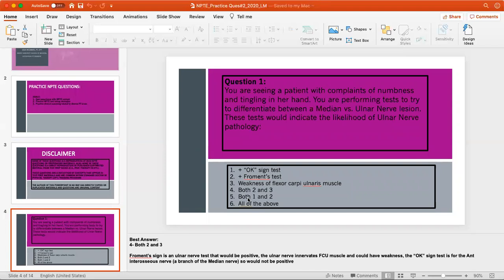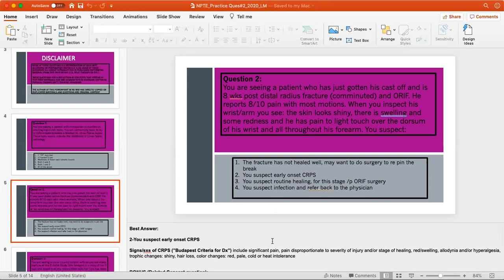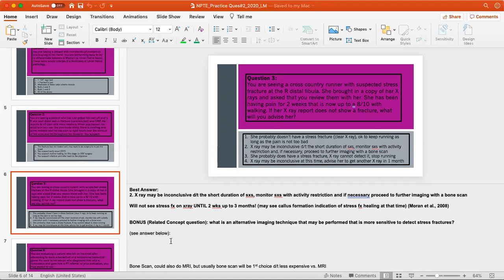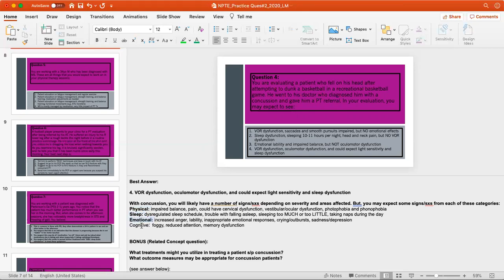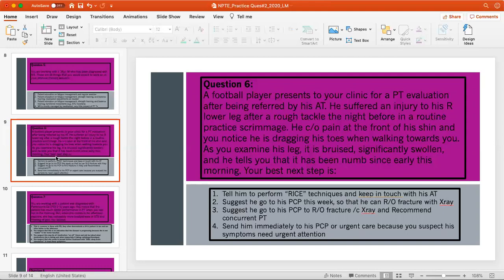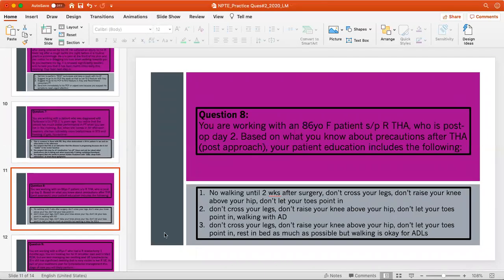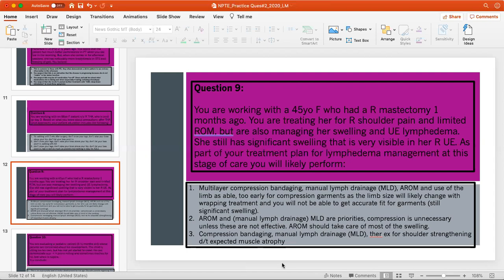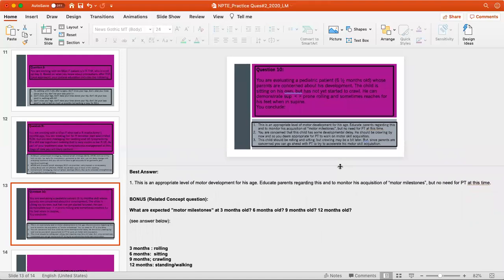NPTE Practice Questions #2 LM 2020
GOALS of this video:
Gain experience with NPTE content
Practice NPTE test taking strategies
Practice clinical reasoning related to diverse PT areas

Presented by: Dr. Leda McDaniel, PT, DPT

SapiensMoves.com